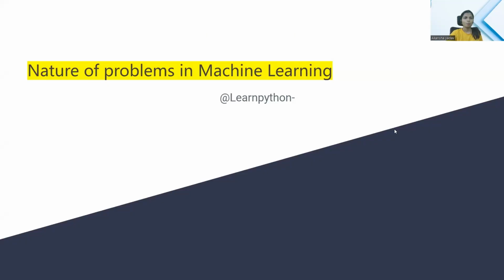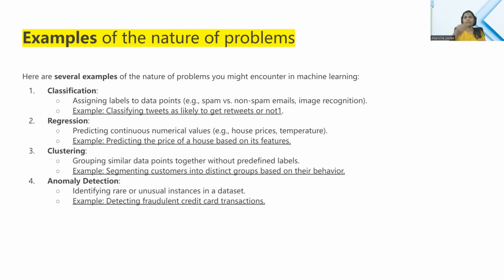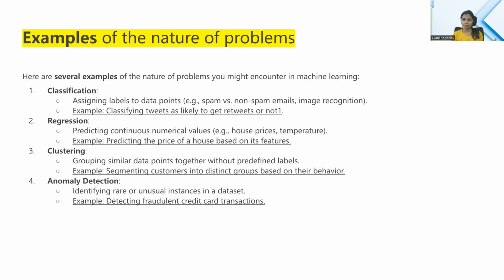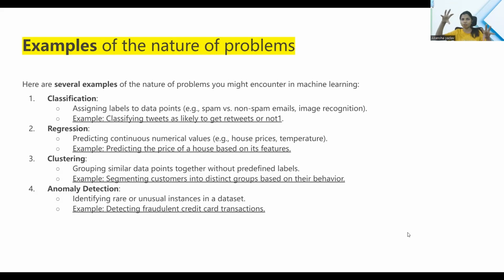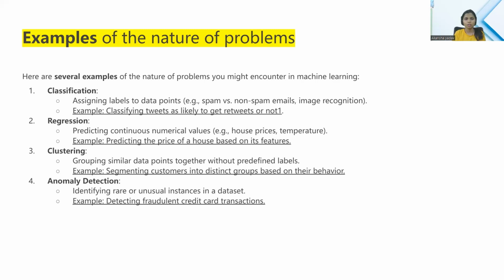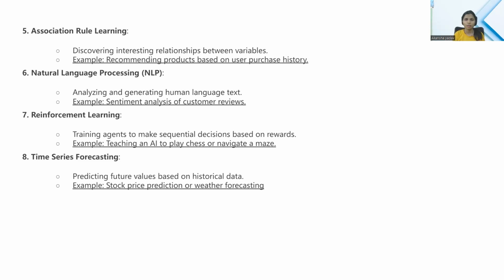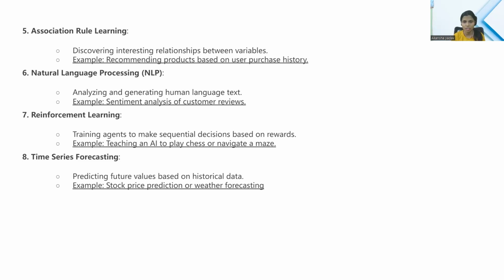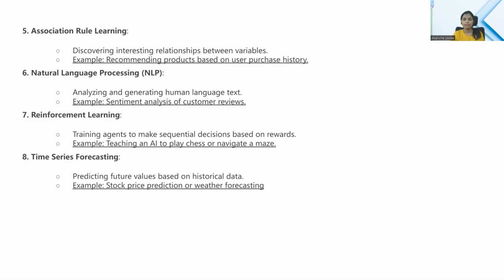Choosing the nature of the problem (Beginner's Guide)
Feeling overwhelmed by starting an ML project? This beginner-friendly guide breaks down the crucial first step: choosing the perfect problem for your project. Learn how to identify impactful problems, understand feasibility, and navigate the exciting world of machine learning!
This description tag is engaging and informative. It addresses a common pain point for beginners and emphasizes the practical aspects of the guide. It also uses keywords like "machine learning" and "beginner-friendly" to improve searchability.